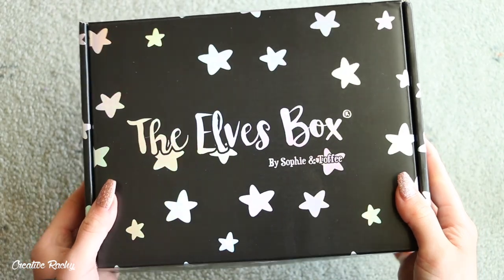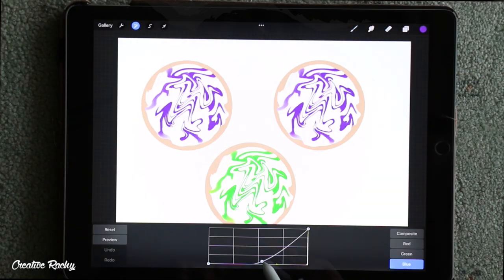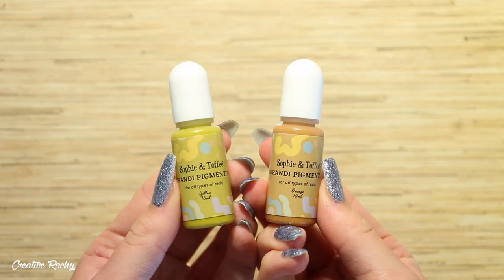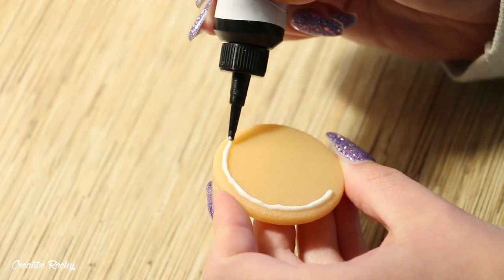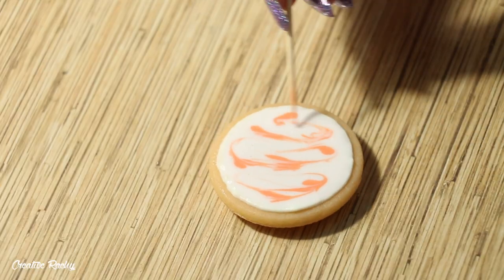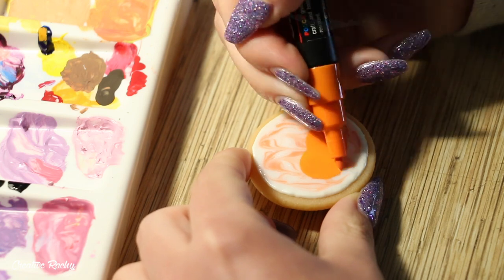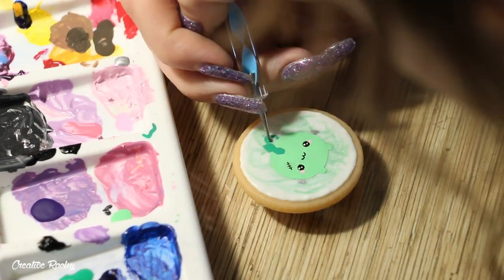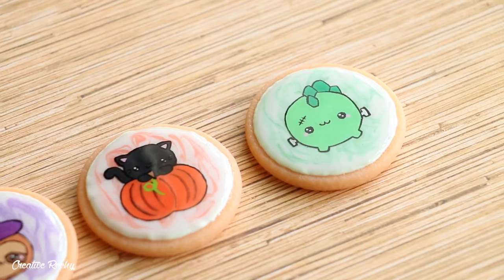Making Halloween Resin Cookies │ Sophie & Toffee Elves Box September 2022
Hi everyone! :)

In this video I show you what we received in the September Sophie & Toffee Elves Box, as well as show you how to make a set Halloween cookies using UV resin and the craft supplies included.

About the Sophie & Toffee Club ‘Elves Box’:
The Elves Box is a special craft box curated by the Elves of Sophie & Toffee, for everything precious and worthy - all at a super good deal! Besides being the first to receive Sophie & Toffee newest exclusive items, you get other high quality supplies from Japan and limited edition crafting kits.

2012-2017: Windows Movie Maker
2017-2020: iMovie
2021-current: Final Cut Pro X